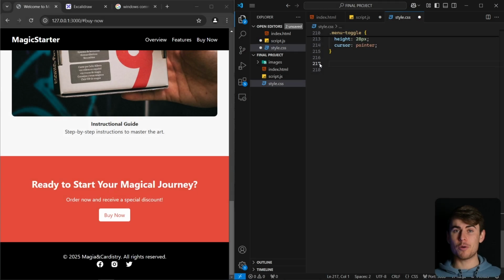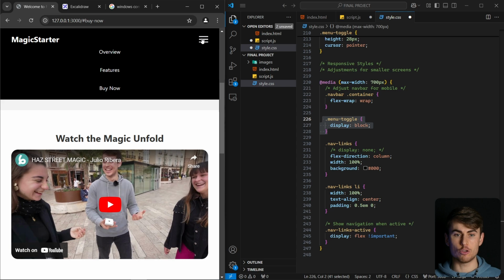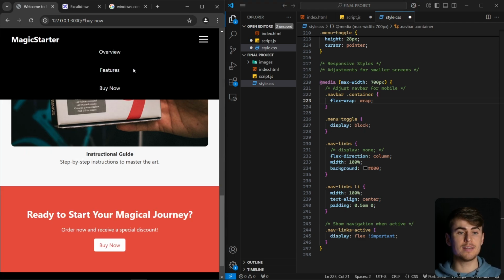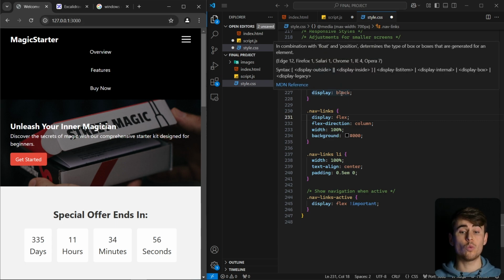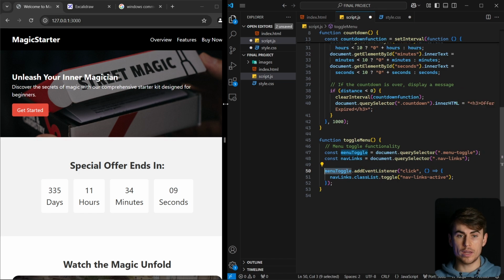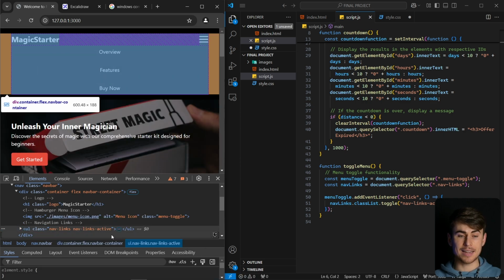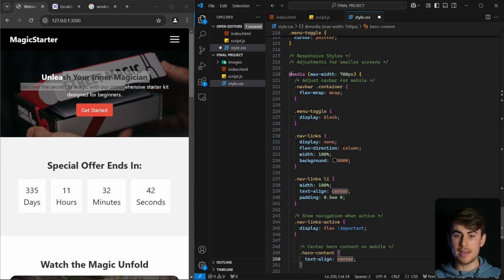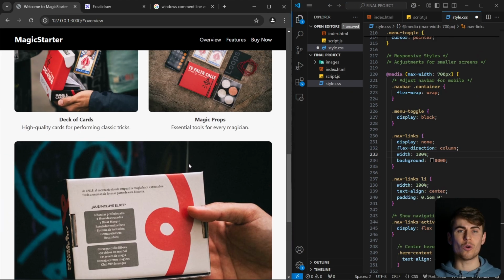Building a Website from Scratch #9 – Responsive Navigation with CSS & JavaScript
In this final lesson of the series, you'll learn to create a responsive navigation menu that adapts beautifully to all devices, using a combination of CSS and JavaScript. You'll discover how to implement mobile-friendly hamburger menus, responsive dropdowns, and smooth transitions for an optimal user experience.

Mastering responsive navigation is crucial for modern web design, significantly enhancing your site's functionality on mobile and tablet devices. By the end, you'll have a professional, fully responsive navigation system, equipping you with essential skills to tackle future web projects confidently.